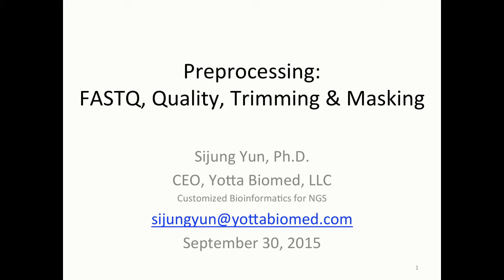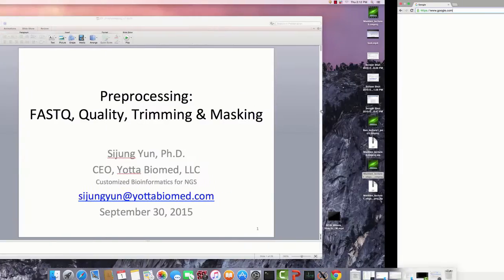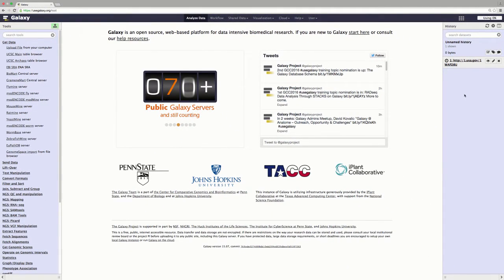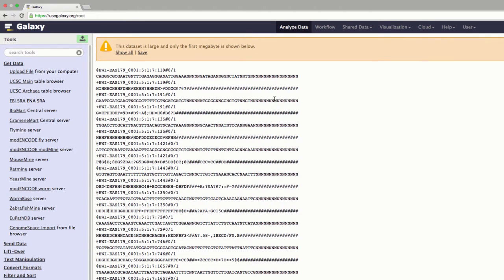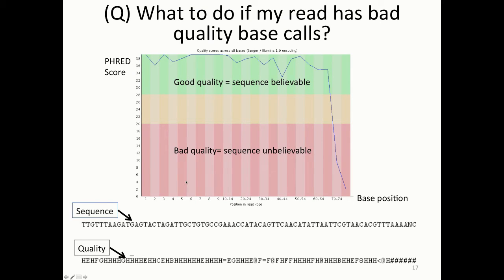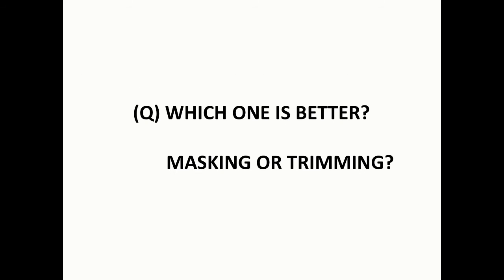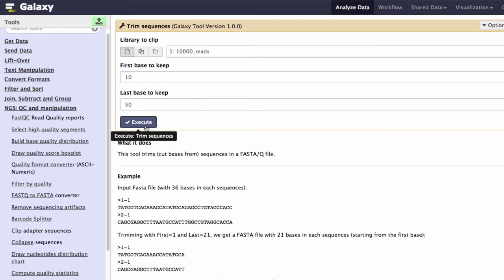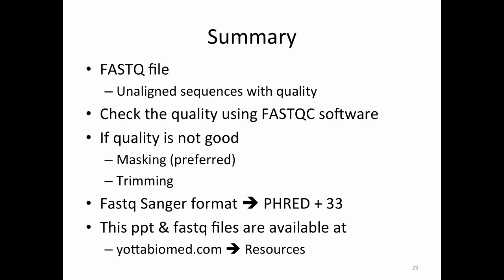NCBI NOW, Lecture 2, The FASTQ File Format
Learn how to process fastq files, the most common raw data file in next generation sequencing (NGS),  so that they are ready for alignment and subsequent variant calling. Dr. Sijung Yun provides a detailed description of the anatomy of these files, as well as how to filter them for quality, which is critical for almost all projects.  The filtering tutorial is presented in the galaxy framework, an excellent environment for learning NGS.